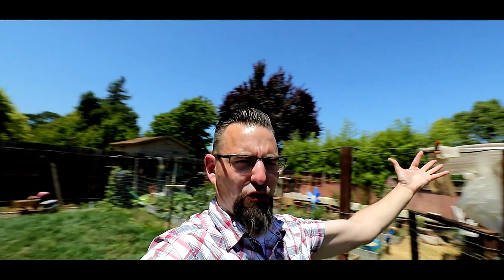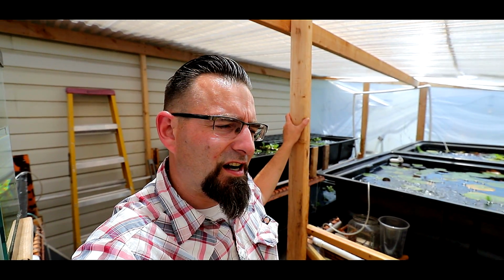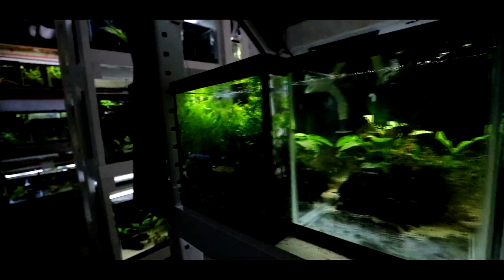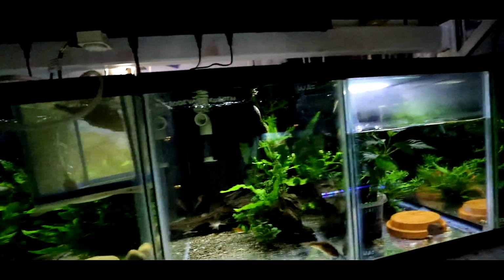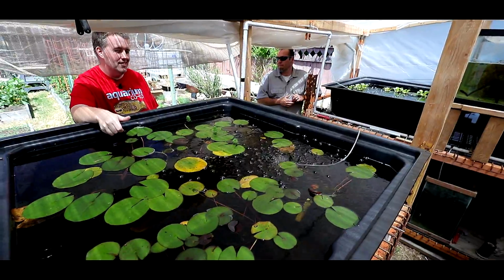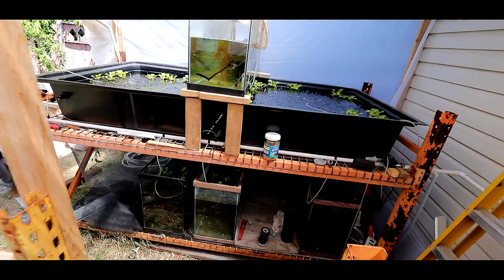Amazing Aquarium Tanks Fish Room Tour at Backyard Aquatics!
I got a chance to go check out this amazing fish room tour! All of the aquarium and tanks were certainly next level at backyard aquatics place! Also, all of the outdoor ponds gardening and even dog training! These guys do an amazing job taking care and breeding in all these aquarium. Tanks were clean and sharp, utilizing a lot of interesting filtration and plants!

Amazon Store